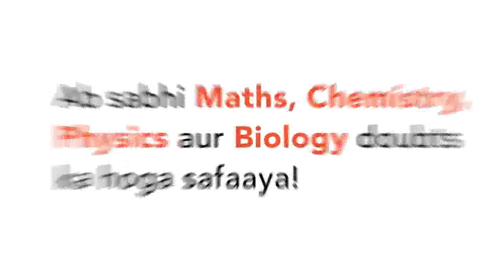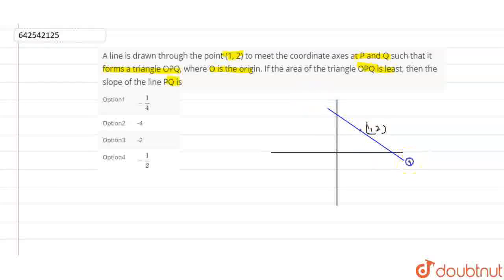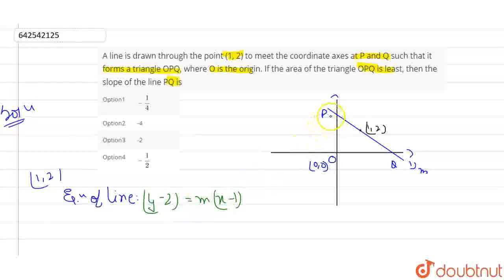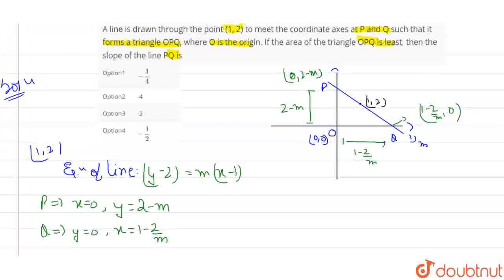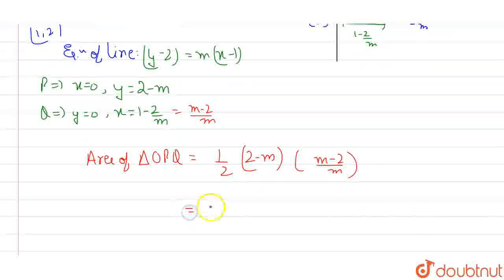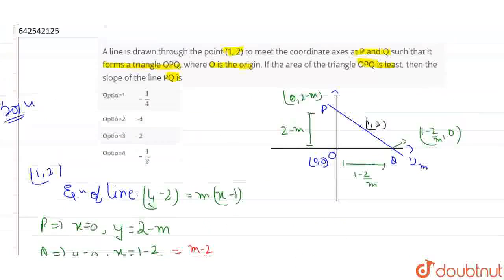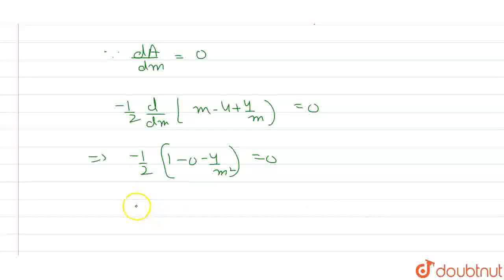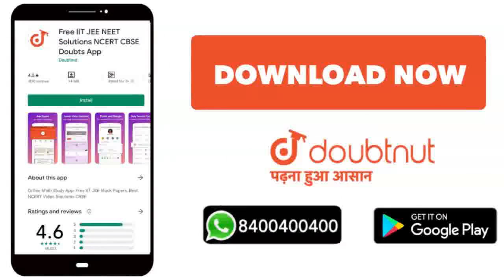A line is drawn through the point (1, 2) to meet the coordinate axes\nat P and Q such that it fo...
A line is drawn through the point (1, 2) to meet the coordinate axes\nat P and Q such that it forms a triangle OPQ, where O is the origin. If the\narea of the triangle OPQ is least, then the slope of the line PQ is\n
Class: 12
Subject: MATHS
Chapter: STRAIGHT LINES
Board:IIT JEE

👉 Have Any Query? Ask Us.